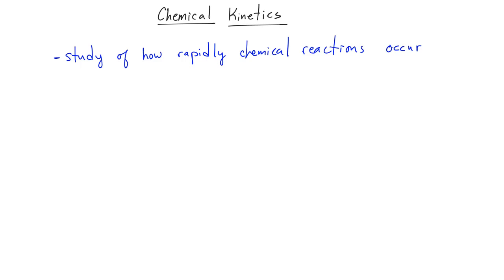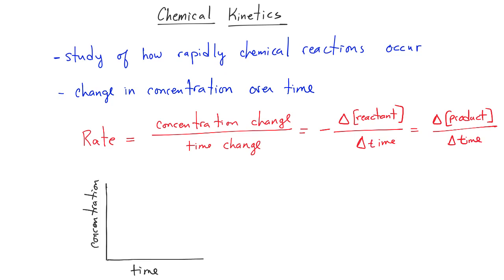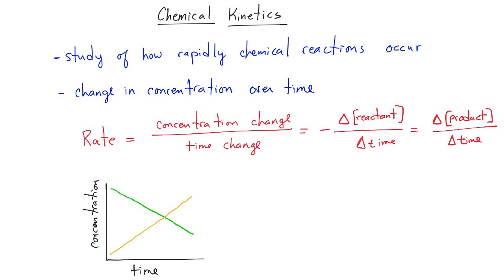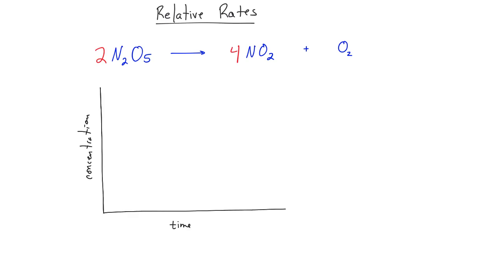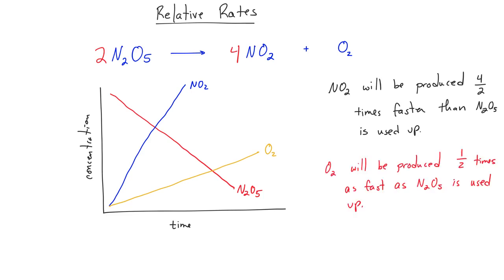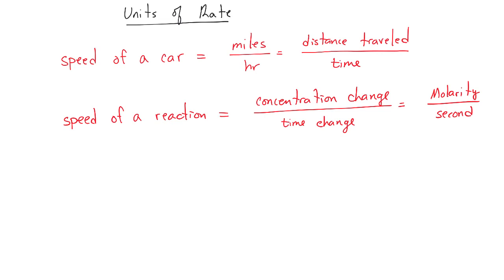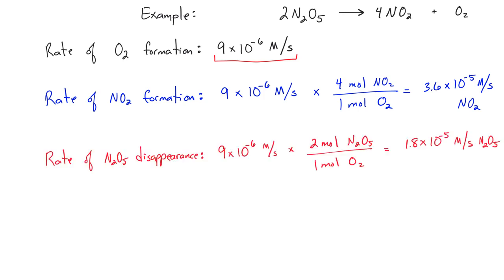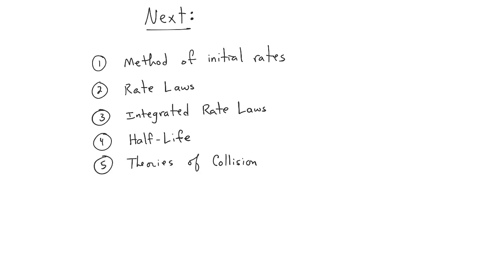Chemical Kinetics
Introduction to Chemical Kinetics